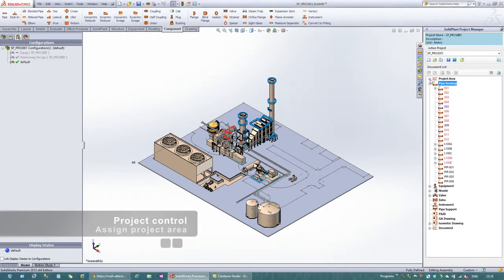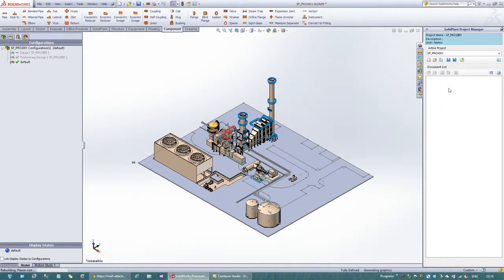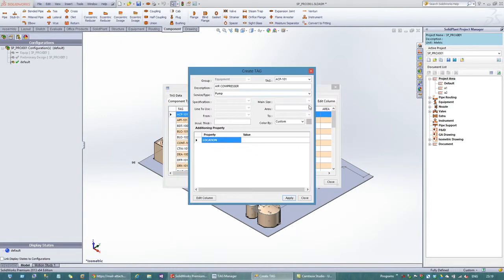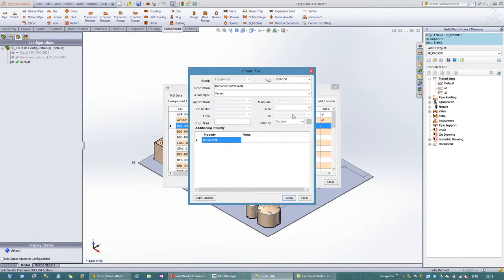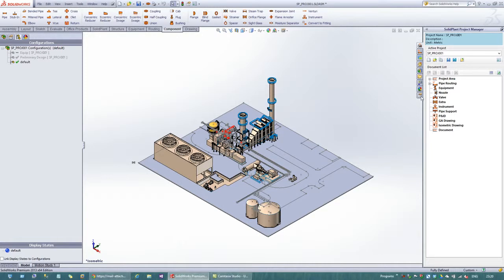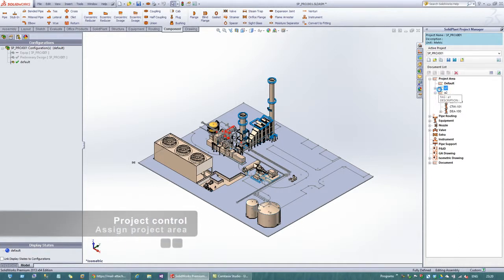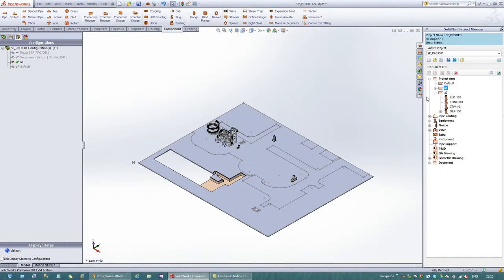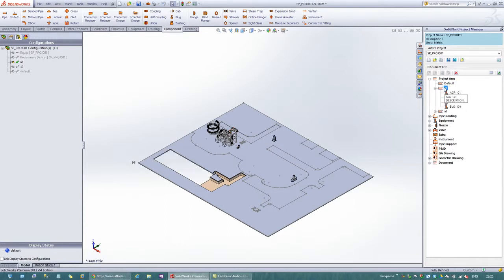What's new? SolidPlant 2013 : Add area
SolidPlant is a plant design application based on SolidWorks that can help make 3D models (CAD) with many features. An application with a specification driven concept that seamlessly integrates with the powerful tools within the platform of SolidWorks. Create 3D Equipment models, Steel Structure Models as well as 3D Pipe Routing for a final result that is also consistent withmaterial take off / Bill of Material, Piping Isometrics Drawing (*.pcf) and Orthographic General Arrangement Drawing (GA).